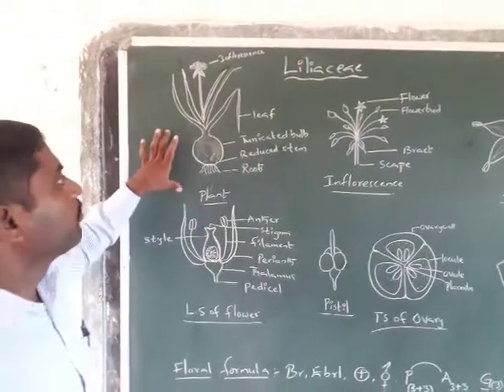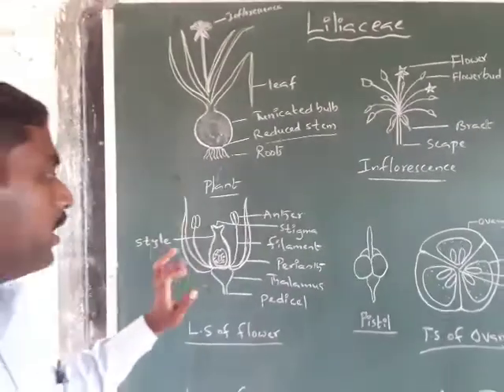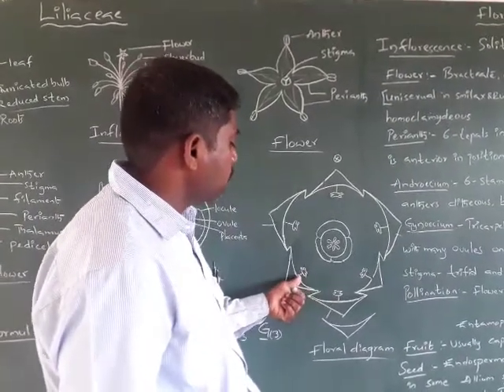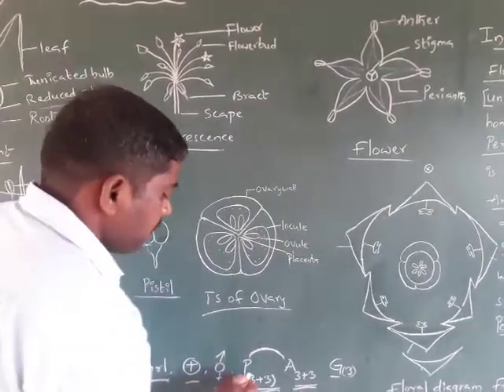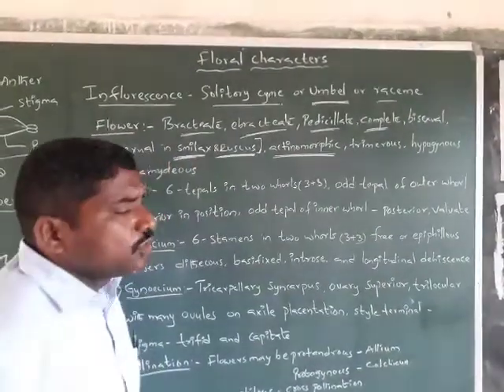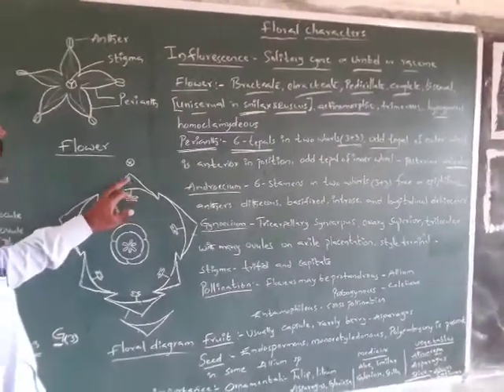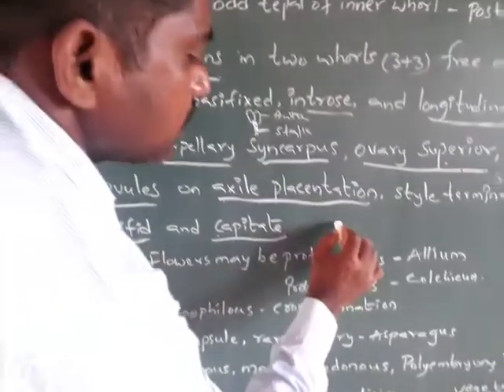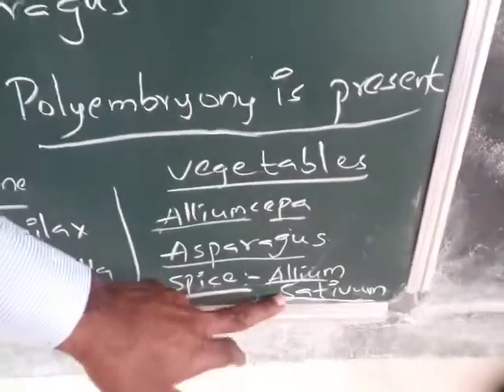Liliaceae part 2